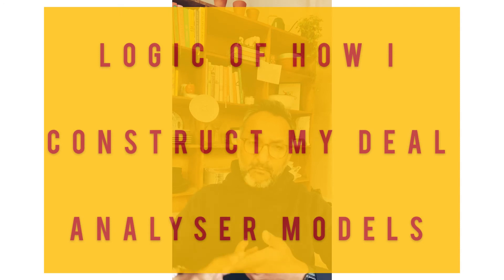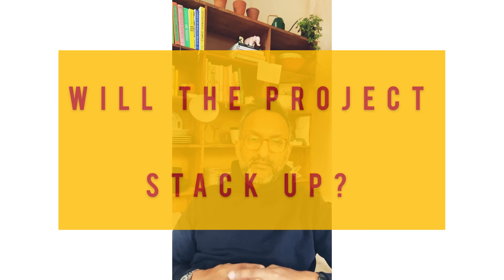9 steps deal analyser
9 Steps DEAL ANALYSER for Title Splitting Projects

In these mini video series i take you through my 9 STEP DEAL ANALYSER and how i follow a logical process to assess my deals.

THE NEED TO CREATE MODELS:

In the first video i discuss and explain the need for investors to model out their deals using these type of analysers to avoid making potentially crippling mistakes and losing your investment funds!

STEP 1-9 MINI VIDEOS:

The following series of mini videos then covers the following 9 steps and explain with a case-study type example about how i modelled out a project and

(Step 1) worked out the sellers valuation,
(Step 2) my offer price,
(Step 3) how i was to finance the purchase and
(Step 4&5) the  impact on existing cash flow.

Step 6, i modelled out (based on credible assumptions and experience) the NEW Value to be created and the buffer it would give me.
Step 7, i  look at a Vendor Finance option before evaluating the whole project viability as a
Step 8: Buy to Hold option or
(Step 9): a Buy to Sell option.

These analysers help to create a clear path and assessment  of complex, long term deals and allows you to plug in the relevant information, based on your assumptions!

My 9 Step Deal Analyser

1. Seller's View
2. Buyer's Assessment
3. Finance of Project
4. Current RENTAL Income  before refurbishment
5. PROFIT based on Current RENTAL Income before refurbishment
6. New Value of Block post Works for Title Splitting
7. VENDOR Finance
8. BUY & HOLD STRATEGY
9. BUY to SELL  STRATEGY

Scale! ... Your Wealth through Properties: Recycle 100% of your money out of each deal.

(3) 1-1 Coaching Opportunities:

Each year, I offer a 1-1 coaching opportunity to a select few investors, who want to power boost their wealth through properties and minimise their risks of errors along the way. You tap into my 20+ years of property development and investments.

(4) Youtube channel:

I post a lot of content on my YouTube channel and you can also view great content there too.